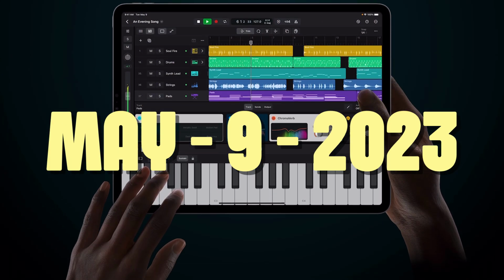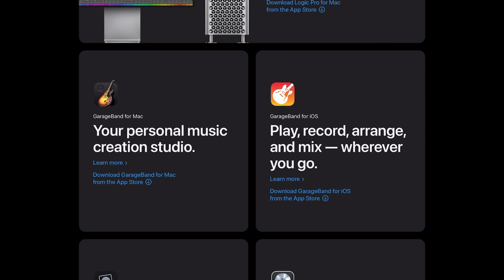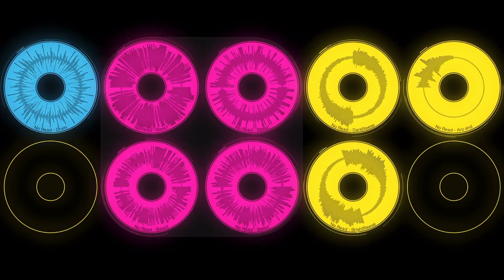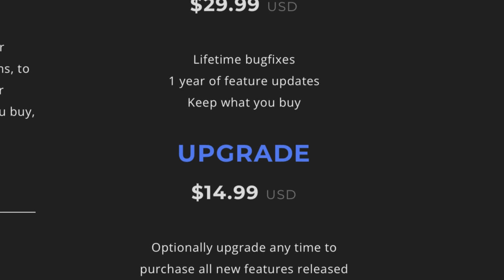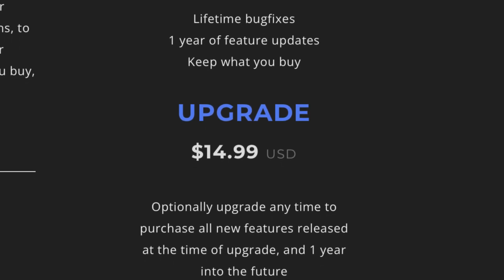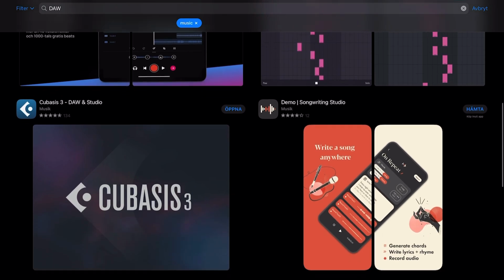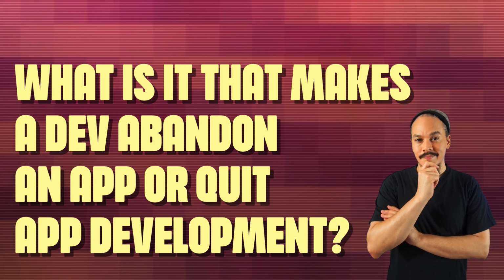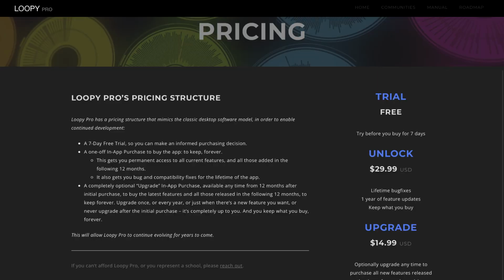Logic Pro on iPad, Subscriptions and the AppStore Pricing structure | haQ attaQ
Apple just announced Logic Pro coming to iPad and this is could change a lot of things. I've been asked by the community wether I'll be switching to Logic Pro or nor when it comes out and how I feel about subscriptions. Here's my answer ...

⏰ TIME STAMPS
0:00 Don't skip!
0:35 Switch to Logic pro?
4:31 Subscriptions
8:11 AppStore pricing & Indie Devs